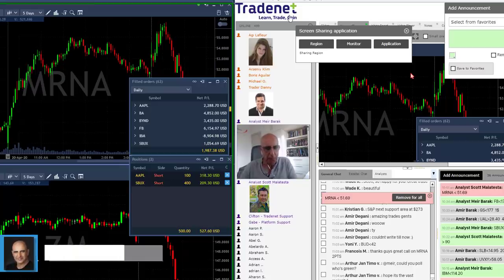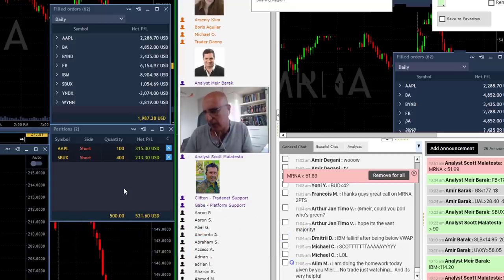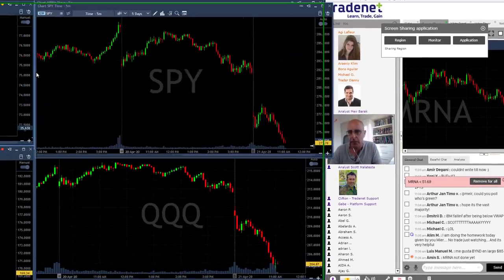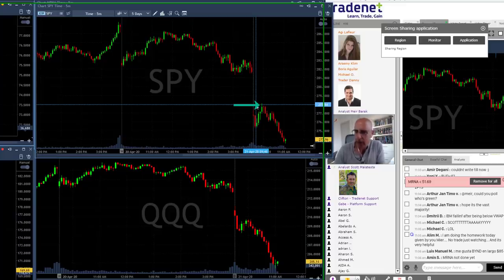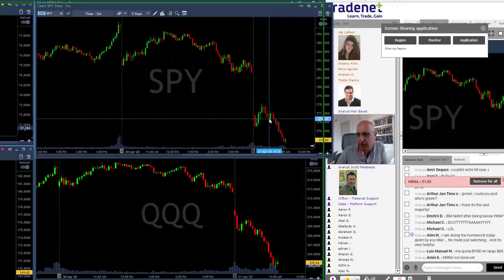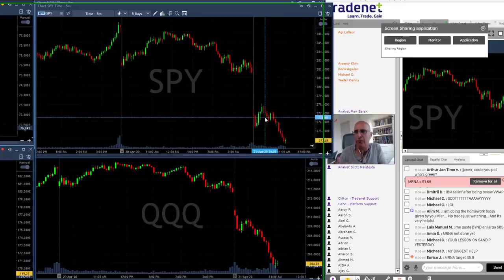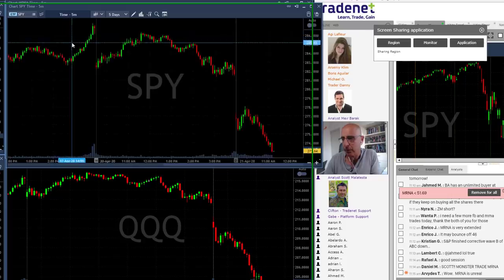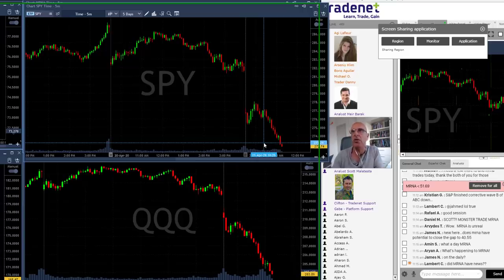Day Trading Recap, April 21: How I View The Market?!